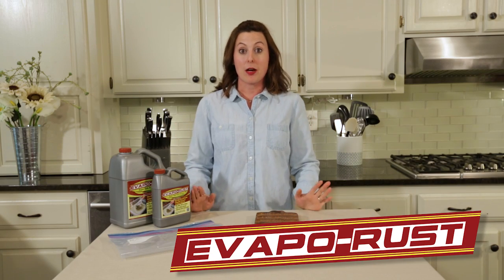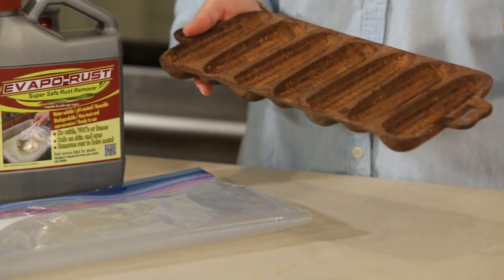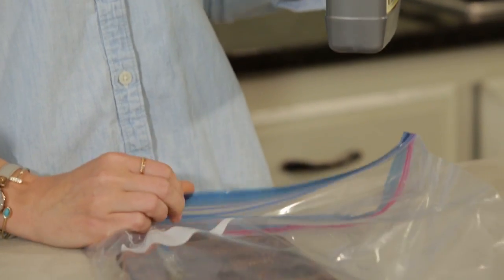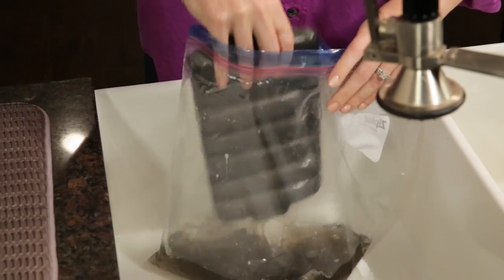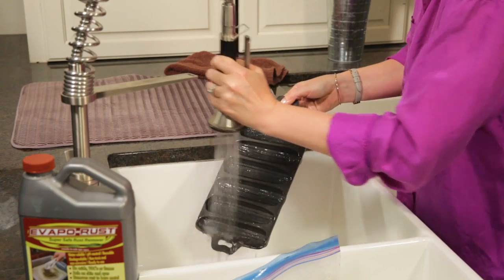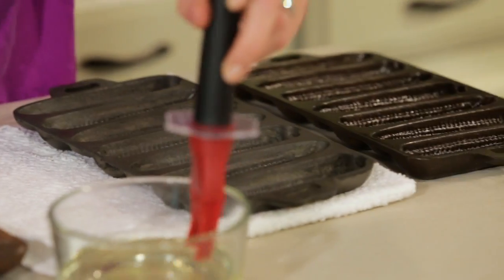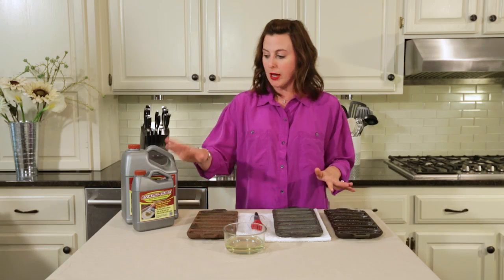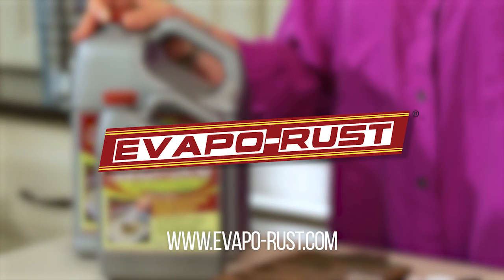Remove Rust and Restore Cast Iron Cookware with Evapo-Rust and Love [How To]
Evapo-Rust is the safe, simple way to remove rust from all of your cast iron cookware pieces.  In this video, we will show you how to remove the rust and re-season your cast iron piece. Evapo-Rust is non-toxic and safe to use on any food prep or cooking surface.

It is best to heat the cast iron cookware once the rust is removed to eliminate any moisture and open the pores of the metal to receive the oil.